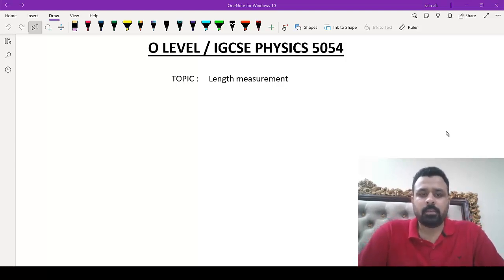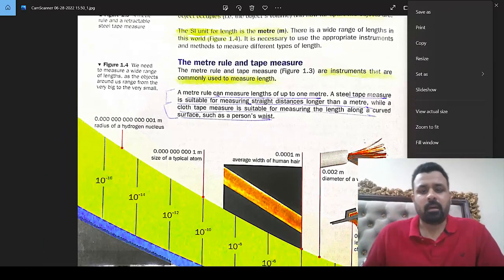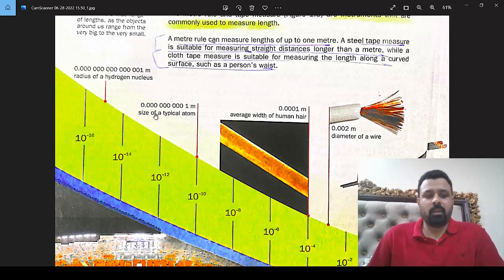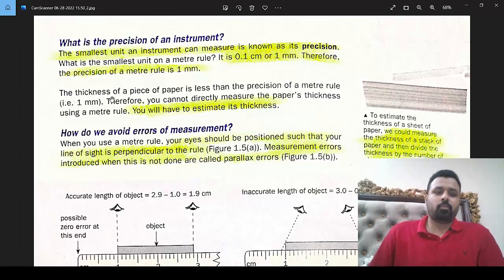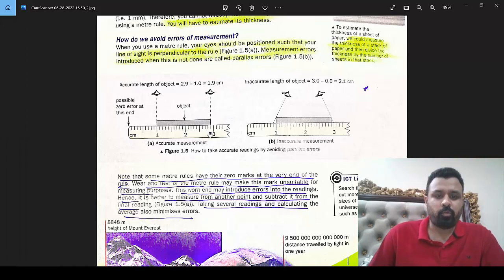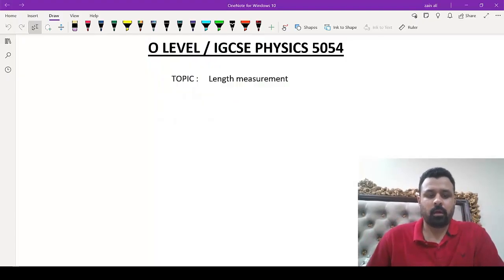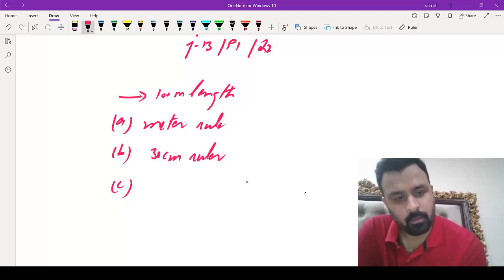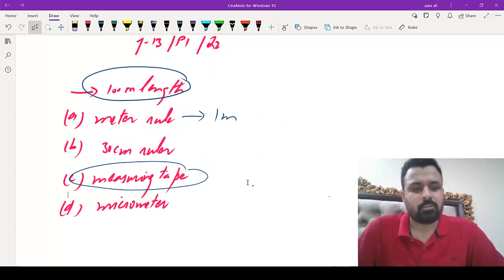Length measurement || O level physics || IGCSE physics || physics 5054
this video is about length measurment and meter rule and meter tape. an important mcq of past papers of o levels are also discussed relevant to the topic.

I am prof Zain Ali. Assistant professor of physics with more than 11 years of teaching experience to intermediate, BSc, MSc, and entry test classes like mdcat, ecat.
This channel is very beneficial for all the students of physics who want to learn it conceptually and to obtain good marks in this subject.
All videos discuss the objectives and subjective of the relevant topic with detail idea according to the textbook. For good marks text book is preferable.
Regards.
Zain Ali